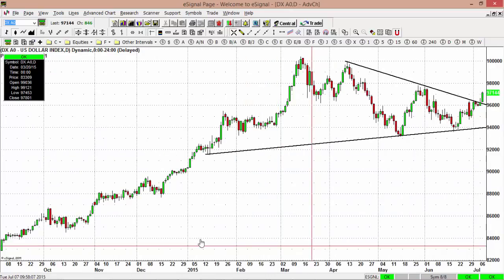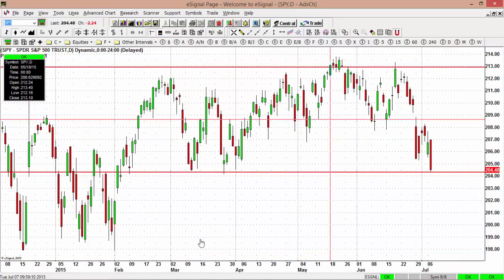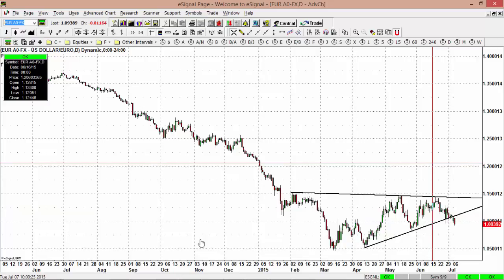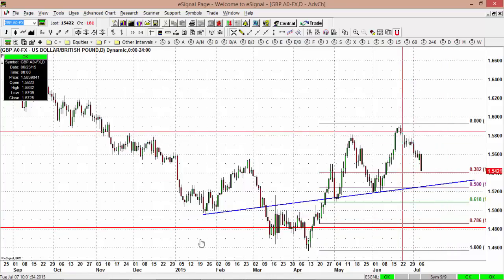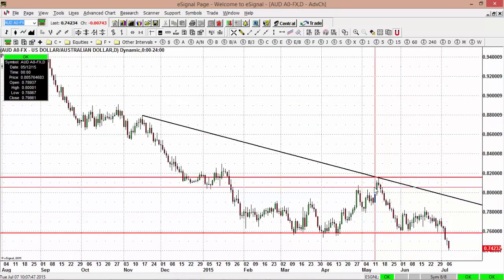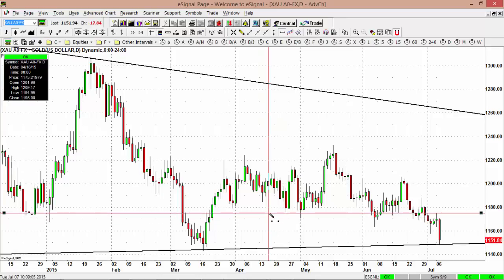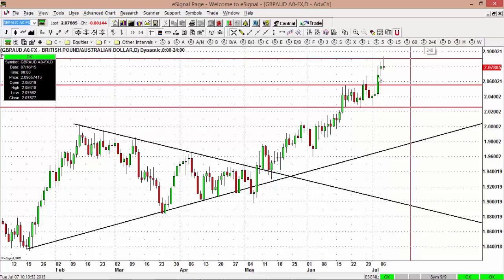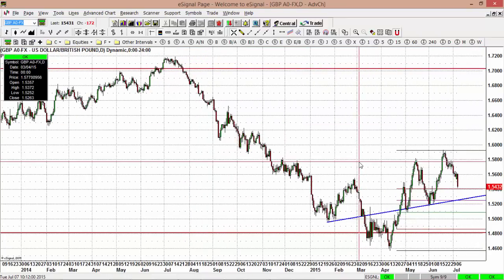Forex Technical Market Update July 7 2015